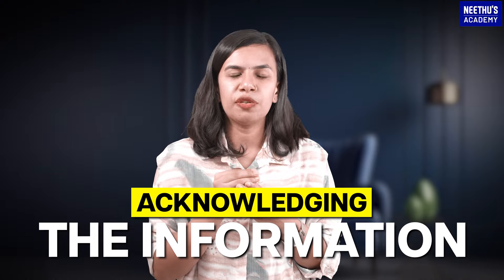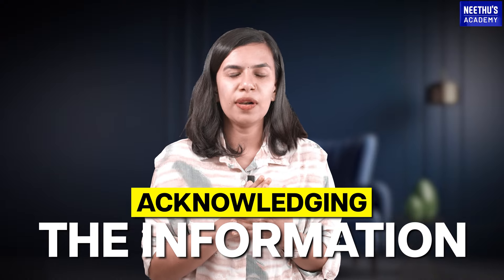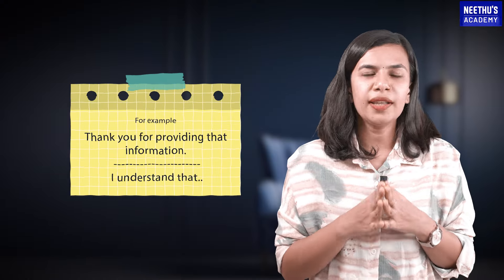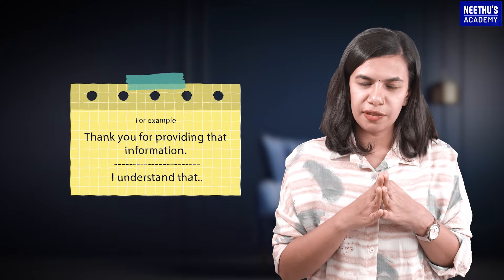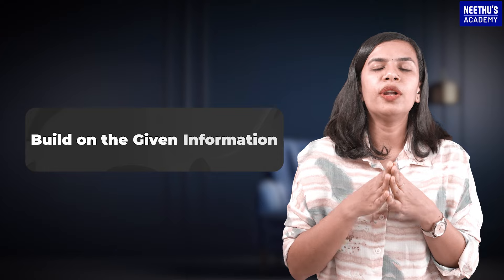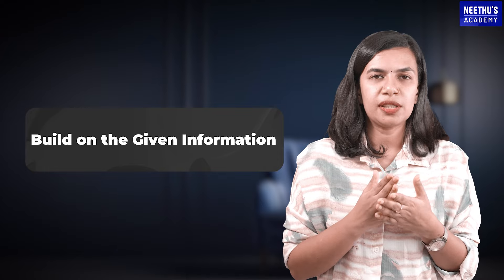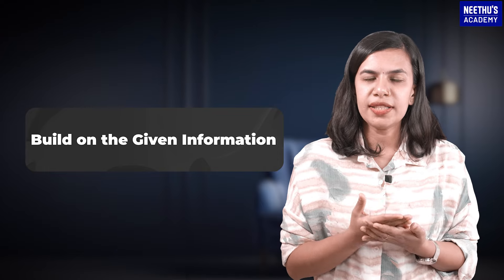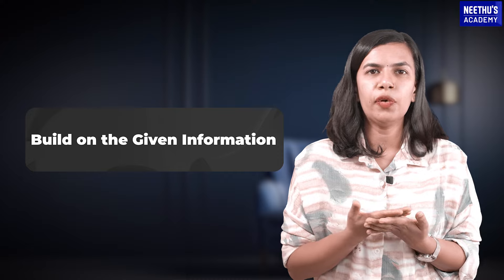𝐍𝐚𝐯𝐢𝐠𝐚𝐭𝐢𝐧𝐠 𝐏𝐚𝐭𝐢𝐞𝐧𝐭 𝐀𝐧𝐭𝐢𝐜𝐢𝐩𝐚𝐭𝐢𝐨𝐧: 𝐄𝐟𝐟𝐞𝐜𝐭𝐢𝐯𝐞 𝐈𝐧𝐪𝐮𝐢𝐫𝐲 𝐌𝐚𝐧𝐚𝐠𝐞𝐦𝐞𝐧𝐭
𝐍𝐚𝐯𝐢𝐠𝐚𝐭𝐢𝐧𝐠 𝐏𝐚𝐭𝐢𝐞𝐧𝐭 𝐀𝐧𝐭𝐢𝐜𝐢𝐩𝐚𝐭𝐢𝐨𝐧: 𝐄𝐟𝐟𝐞𝐜𝐭𝐢𝐯𝐞 𝐈𝐧𝐪𝐮𝐢𝐫𝐲 𝐌𝐚𝐧𝐚𝐠𝐞𝐦𝐞𝐧𝐭 𝐢𝐧 𝐎𝐄𝐓 𝐒𝐩𝐞𝐚𝐤𝐢𝐧𝐠